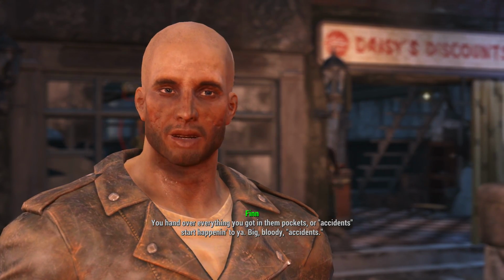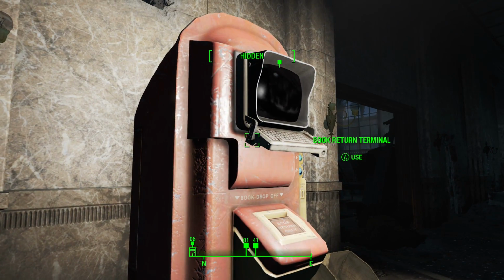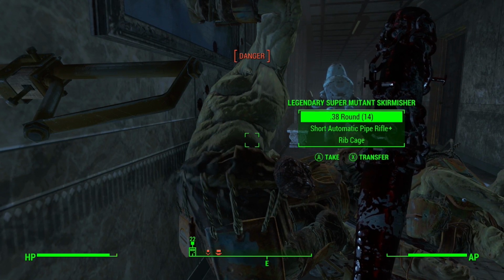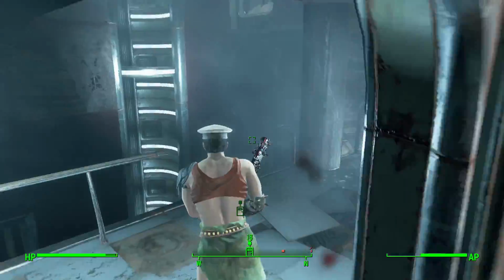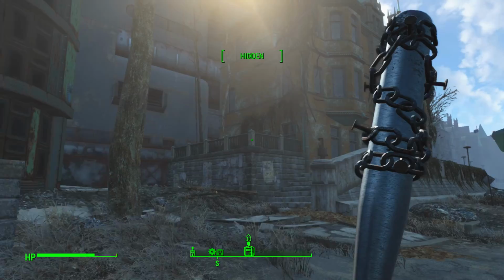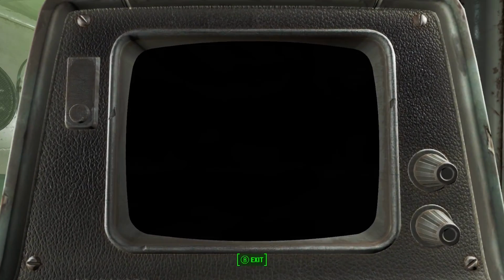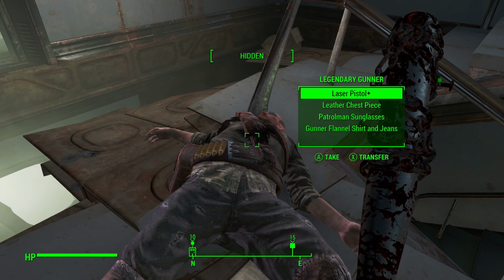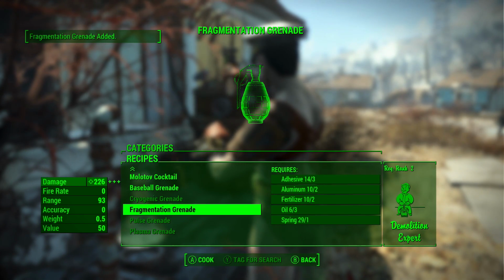Fallout 4: No Guns - Part 7 - Rough Streets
Fallout 4 continues, as we explore the rough streets of Boston, visiting a few new landmarks with some very special rewards - and some very tough enemies...

In Fallout 4: No Guns, we're trying to complete Fallout 4 on survival difficulty, without ever using a single gun. Restricted to melee weapons, grenades, diplomacy and cowardice, how far can we get through Fallout 4 on its hardest difficulty?